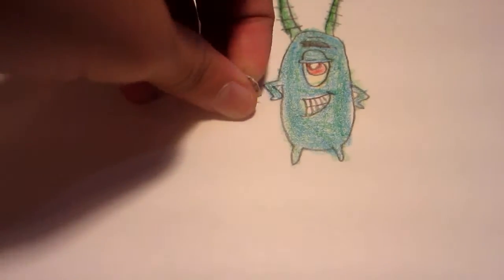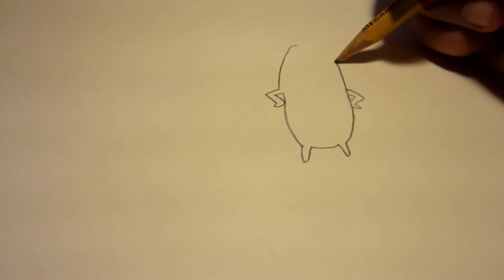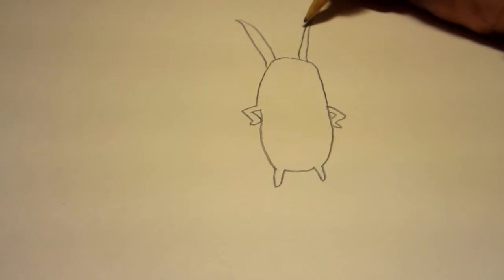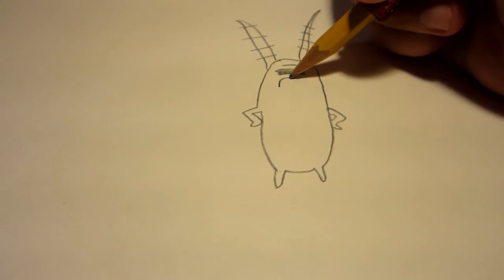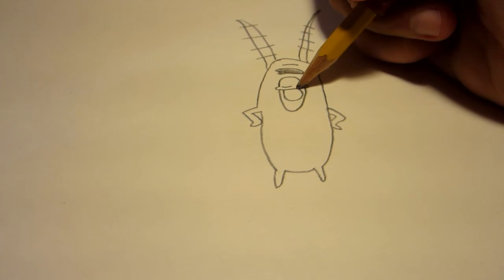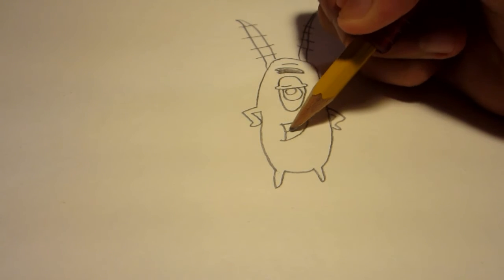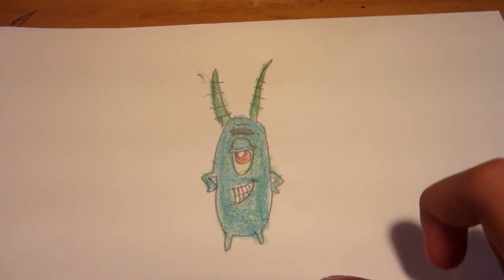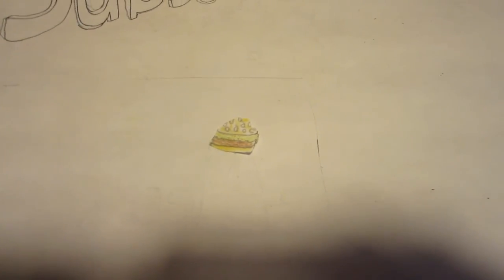How to draw Plankton from Spongebob